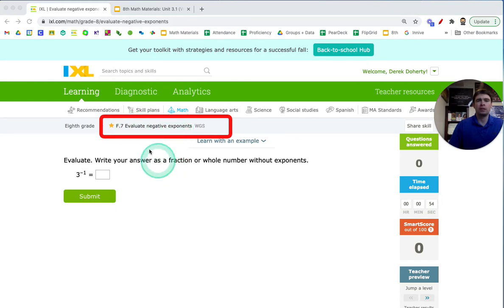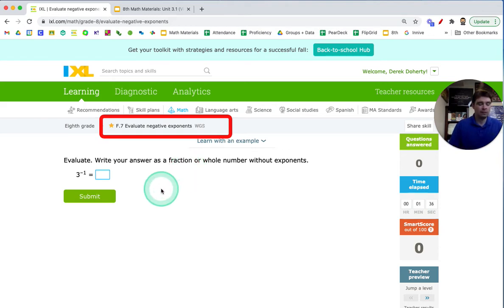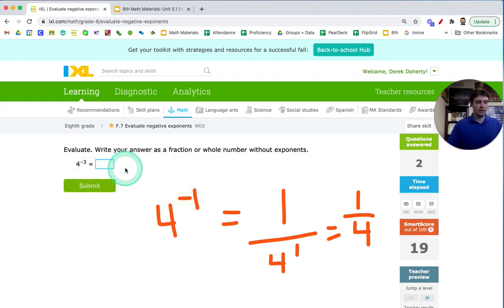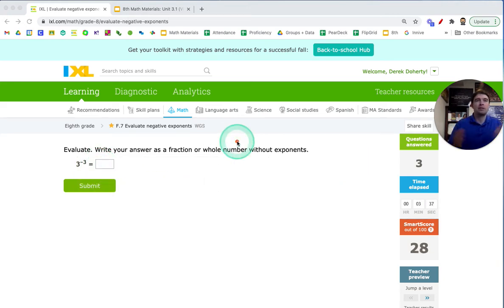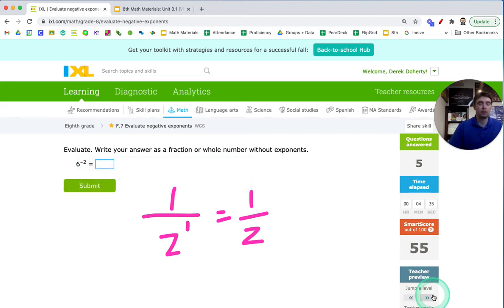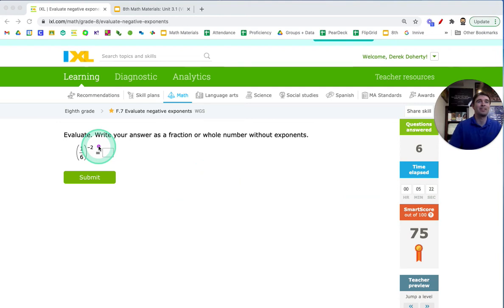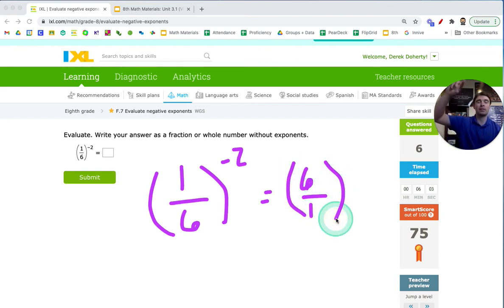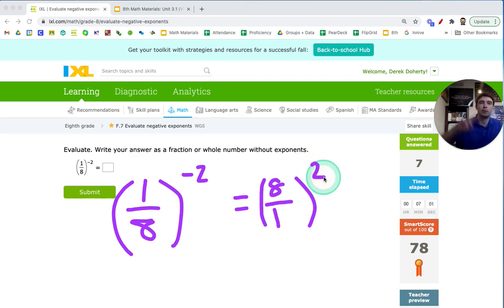F.7: Evaluate Negative Exponents (IXL 8th Math)